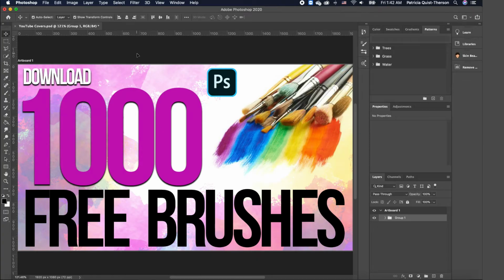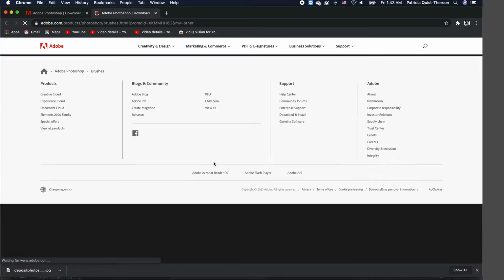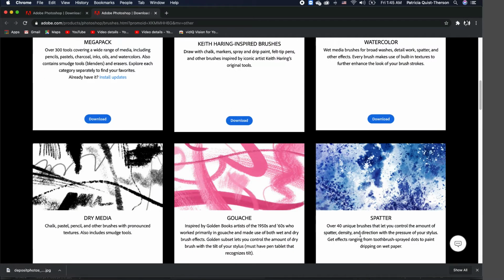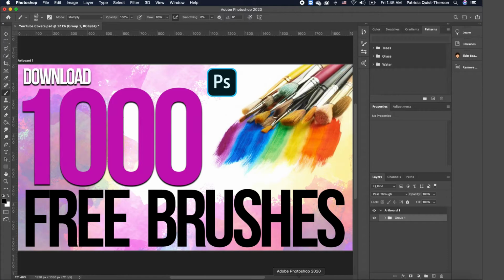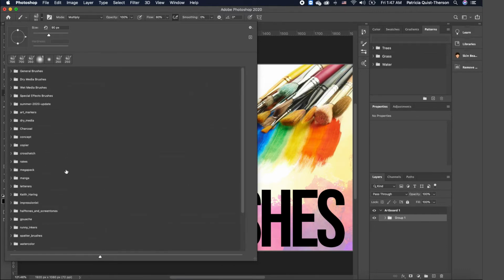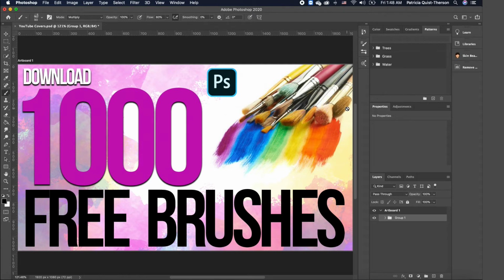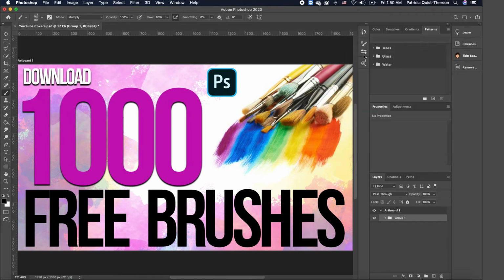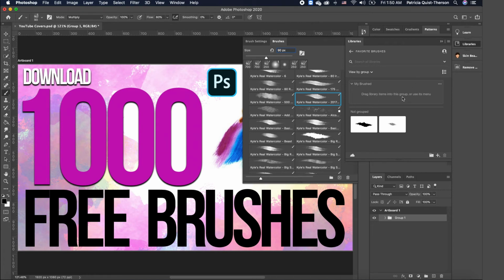1000 Free Photoshop Brushes 2020 | Download NOW!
I am excited to share with you 1000 Free Photoshop Brushes 2020 | Download NOW!
Don't miss out on these free high-quality Photoshop Brushes from Adobe.

This channel is dedicated to creating Adobe Photoshop Tutorial For Beginners, Teaching the Basics of Adobe Photoshop. In this photoshop Tutorial, you will also learn the basic tips and tricks in Photoshop Adobe 2020 for beginners. Hope these Photoshop tips and tricks helps you achieve your unique design.

If you found this tutorial on 1000 Free Photoshop Brushes 2020 useful, please share this Photoshop tutorial with your friends.

// D O W N L O A D   1 0 0 0    F R E E    B R U S H E S    H E R E !😍